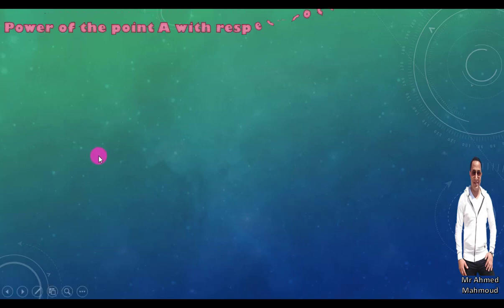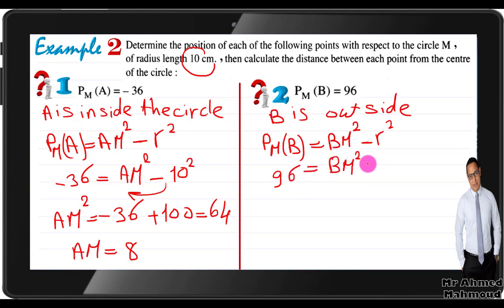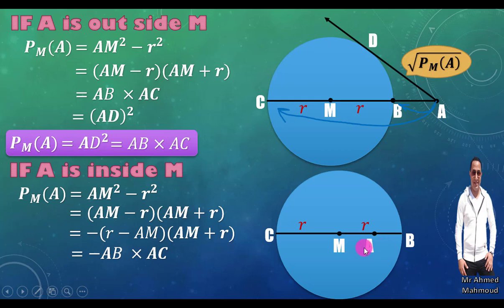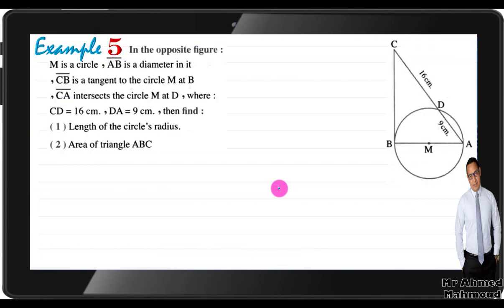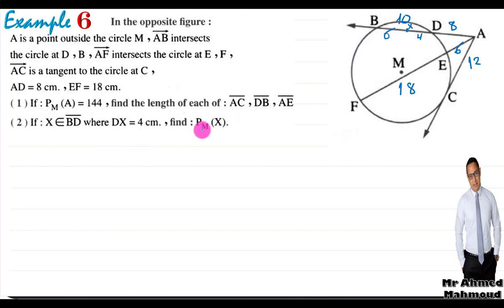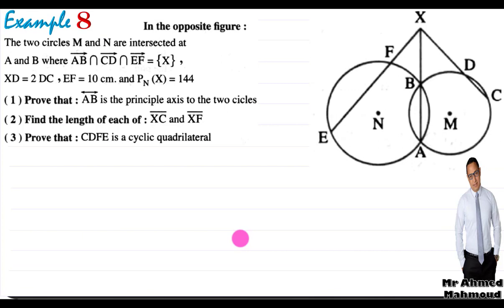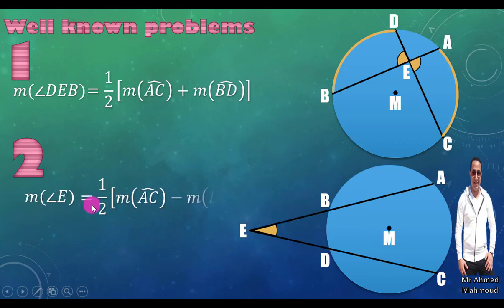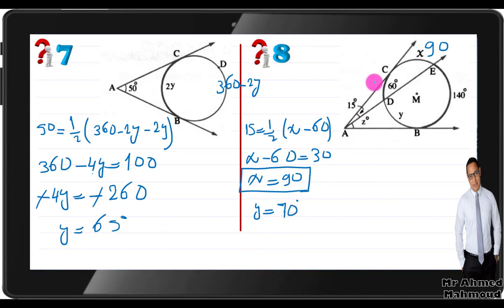Geometry 1st sec 1st term unit 4 lesson 5 applications of proportionality in the circle